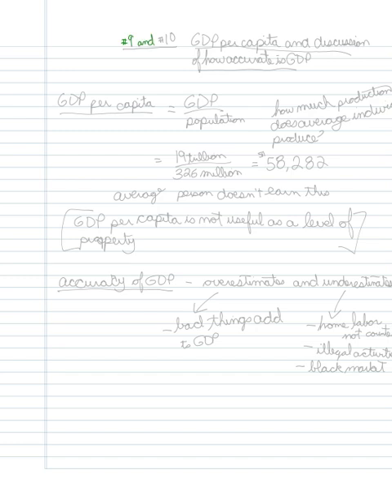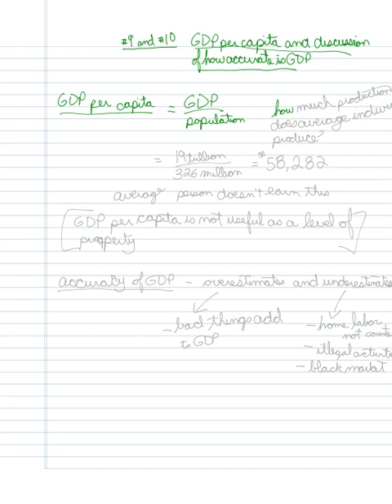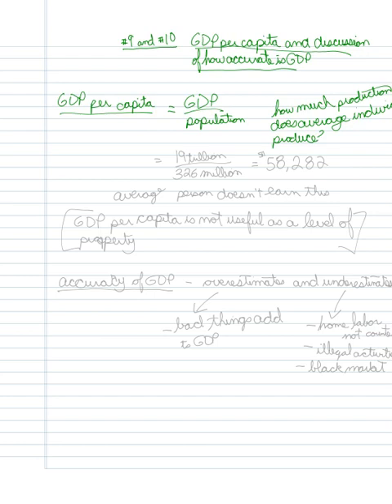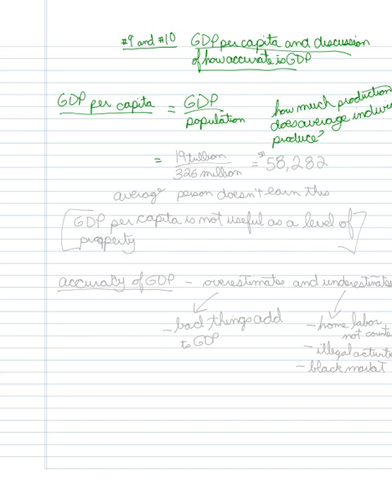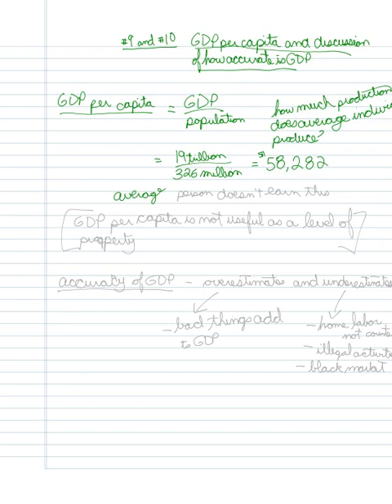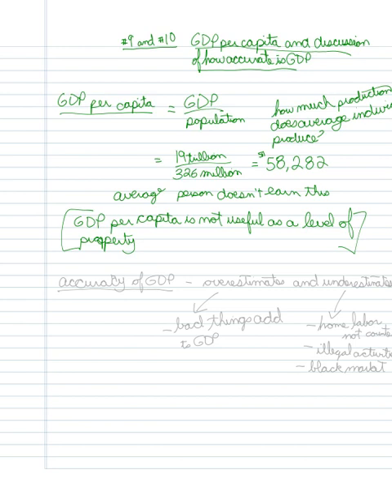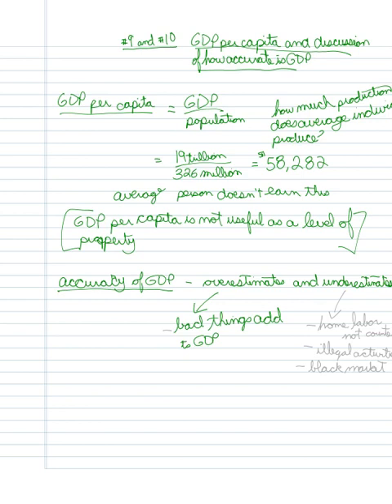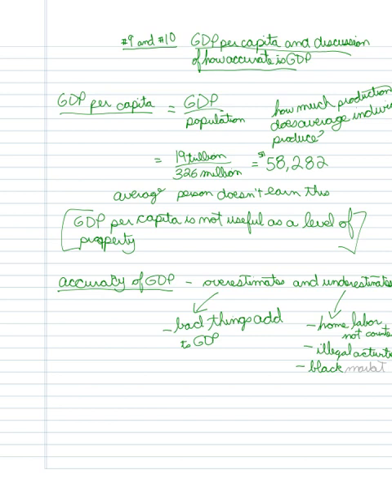ECON131 Chapter6 #9 10